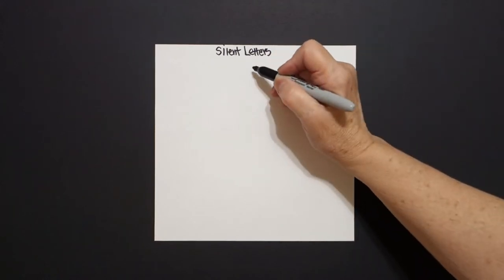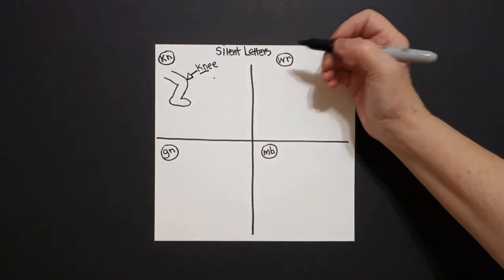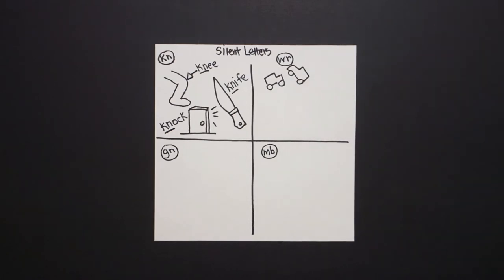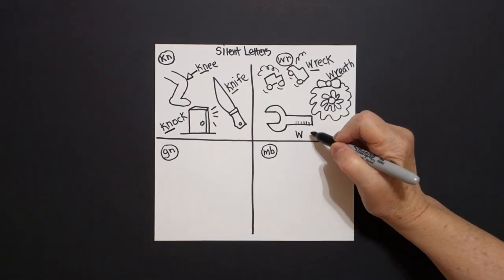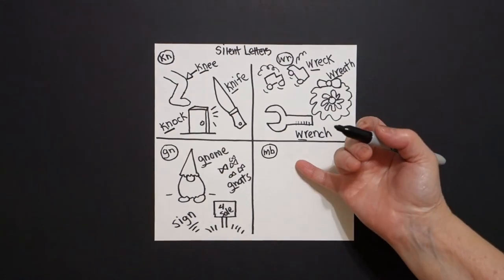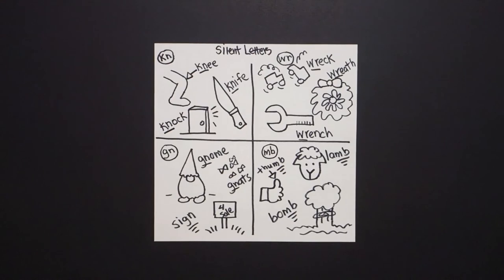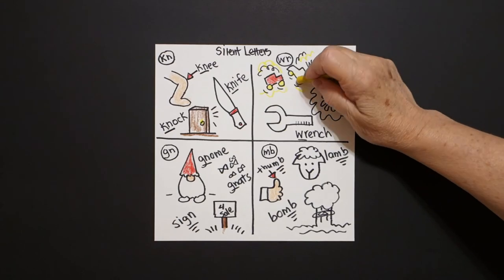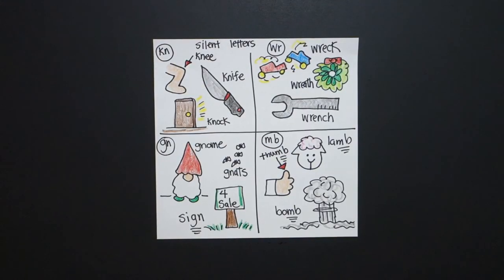Let's Draw Silent Letters (gn-kn-mb-wr) !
Easy to follow directions, using right brain drawing techniques, showing how to draw Silent Letters (gn-kn-mb-wr) !